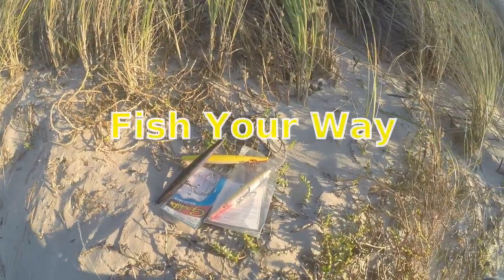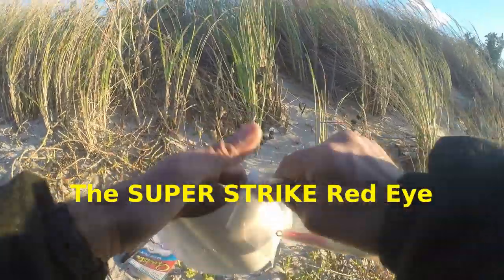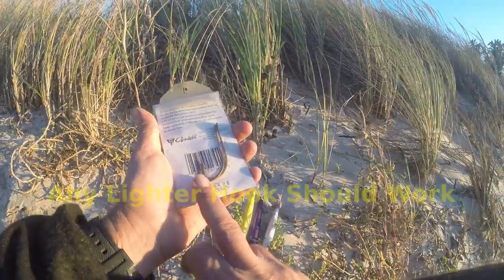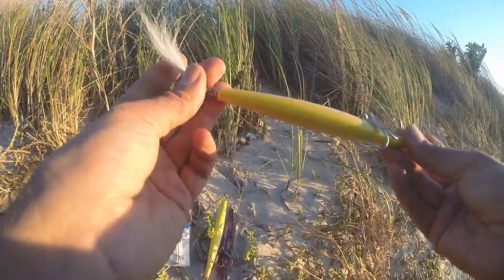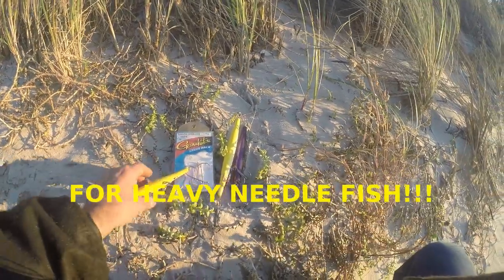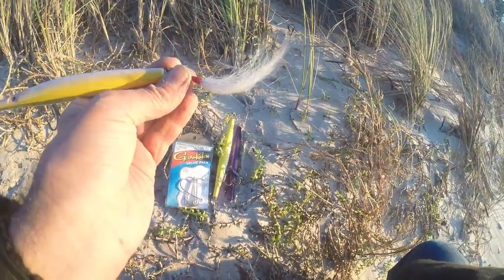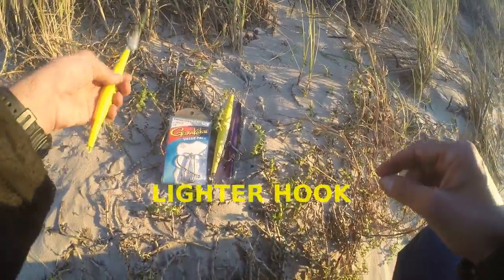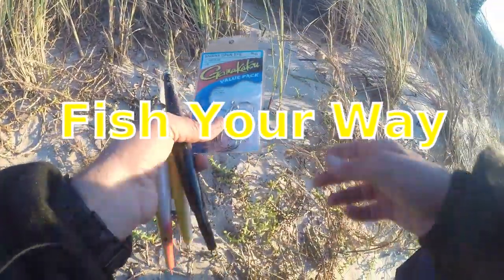QUICK EASY & HOW To TWEAK - NEEDLEFISH MODIFICATION for Surf Striped Bass Fishing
QUICK EASY & HOW To TWEAK - NEEDLEFISH MODIFICATION for Surf Striped Bass Fishing.  Heavy needlefish are fantastic in the surf for striped bass in a heavy surf or ripping currents.  I have been told often that heavy needlefish sometimes tend to drag and hold bottom.  FIRST solution you are fishing a needle fish too heavy for the conditions and you need another needle.  A lighter needlefish.  SECOND solution your needlefish is just fine.  You have some swing BUT when you get in a little it starts to drag and catch bottom.  MOST of the time you do not want that.  Your needle fish on the surf or current should just skim and rise with no drag.  You should be able to feel bottom but leave it on crank or a lift of your rod tip with no resistance.  A quick easy modification is all in your hook!  Check out the video for this quick easy modification and solution!  Have fun out there and we are always happy to share our experiences with all those around the world and hope you enjoyed the video as much as we did making it.